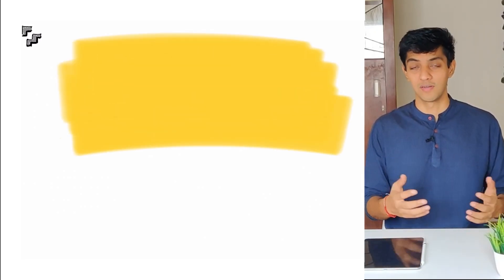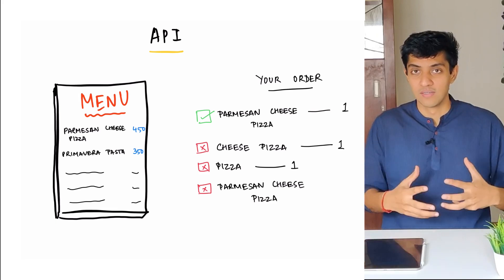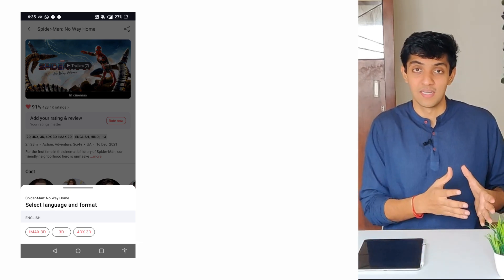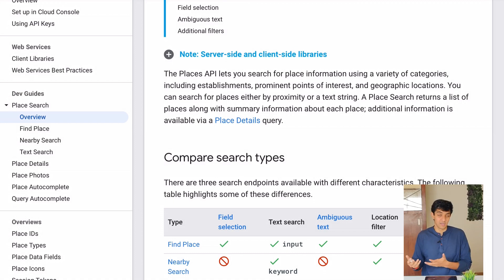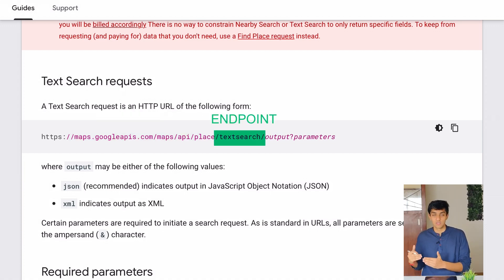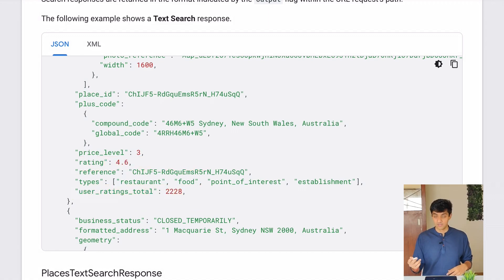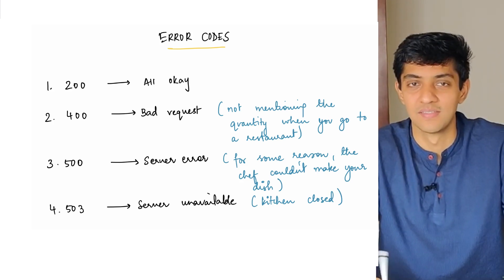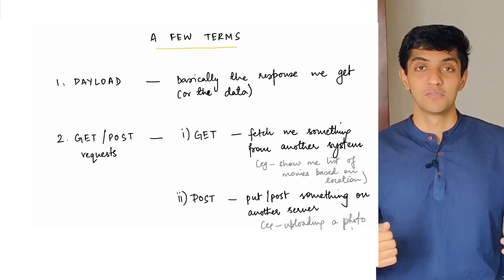All you need to know about APIs | Product Management | PM School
Have any feedback for us? Please let us know by filling the below Survey